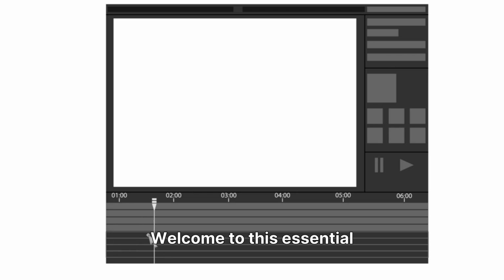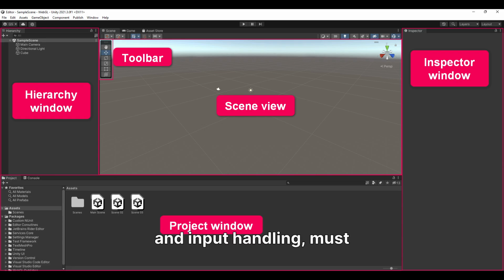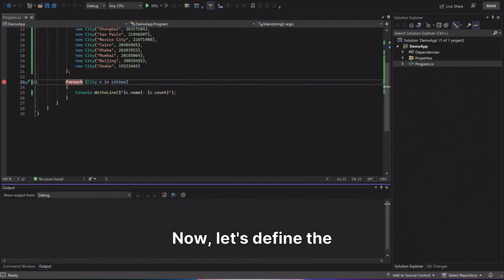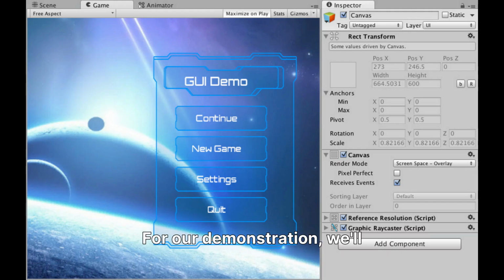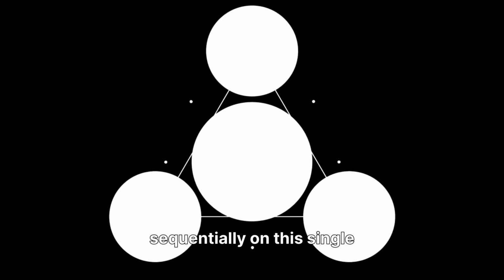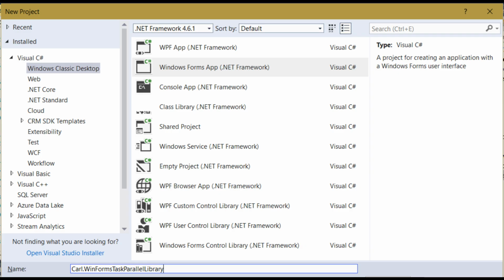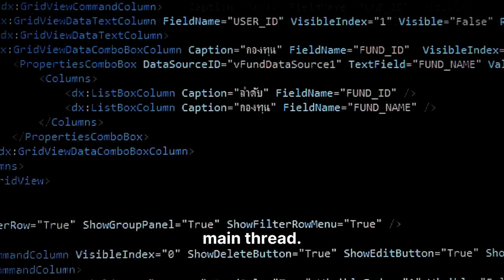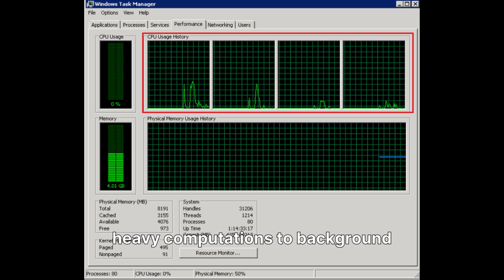Unity Coroutine Limits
Learn about Unity's coroutine limits in this informative video. Find out how to optimize your game development in Unity with this tutorial. Whether you're a beginner or experienced developer, understanding coroutine limits is essential for creating smooth and efficient games.
Learn about Unity Coroutine Limits in this tutorial for game developers. Understand how to optimize your games and avoid performance issues.
Learn about Unity coroutine limits in this tutorial for game developers. Understand how coroutines work and how to optimize them for your games!